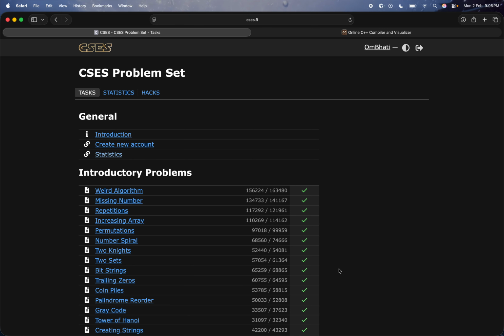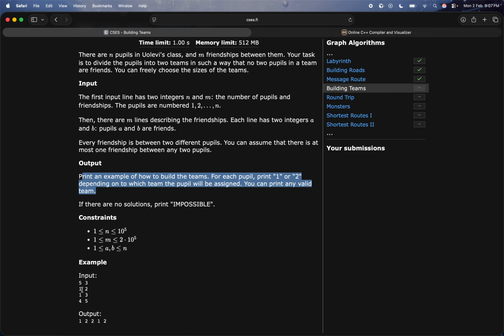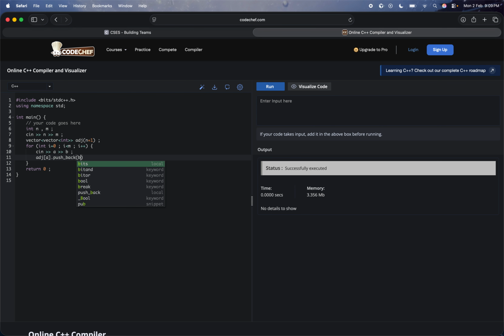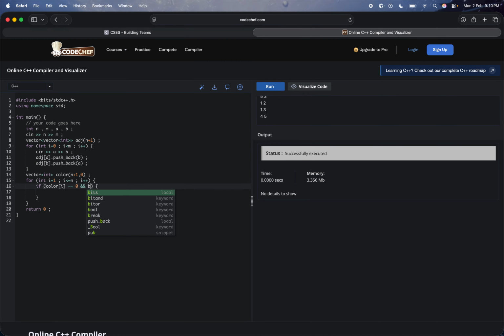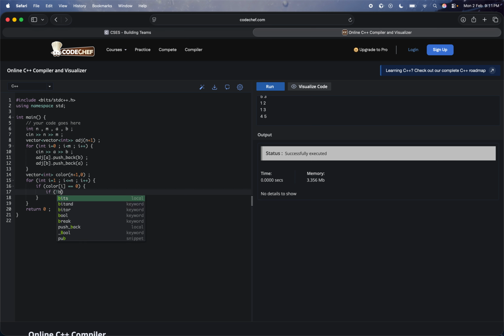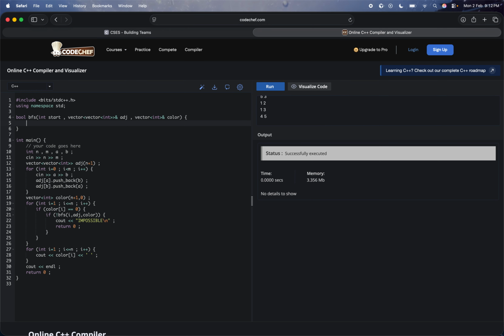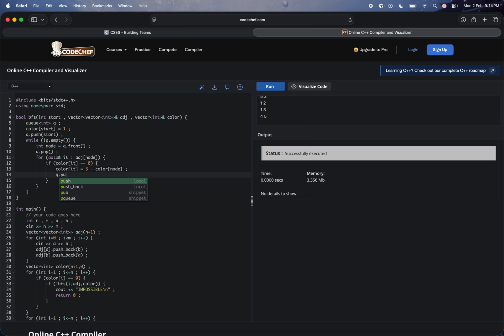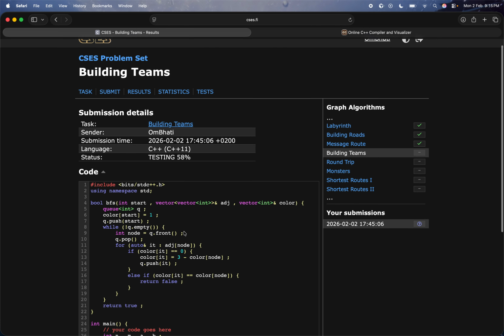Building Teams Video Solution | CSES Problemset | Graph Algorithms (Bipartite Graph)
In this video, we solve the Building Teams problem from the Graph Algorithms section of the CSES Problemset.

Building Teams is a classic bipartite graph problem that helps you understand:
- Graph coloring
- Bipartite graph checking
- DFS / BFS traversal
- How to identify conflicting constraints in graphs

This problem is frequently asked in coding rounds, DSA interviews, and competitive programming contests, making it a must-practice problem for students.

💡 What you’ll learn in this video:
- What a bipartite graph is
- How to color a graph using 2 colors
- Using DFS or BFS to assign teams
- How to detect when a solution is not possible
- Writing clean and interview-ready graph code

- Students preparing for coding rounds & placements
- Beginners learning Graph Algorithms
- Anyone practicing CSES for DSA interviews

📌 This video is part of my CSES Graph Algorithms Series, where I solve each problem step-by-step with clear explanations.

👉 Stay consistent and master graphs one problem at a time.